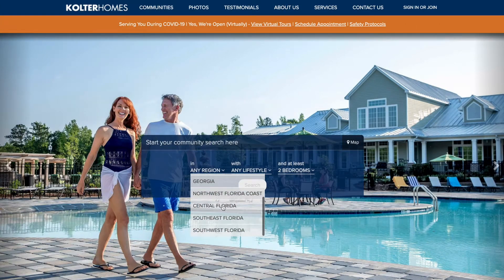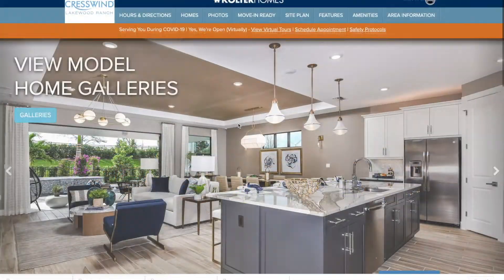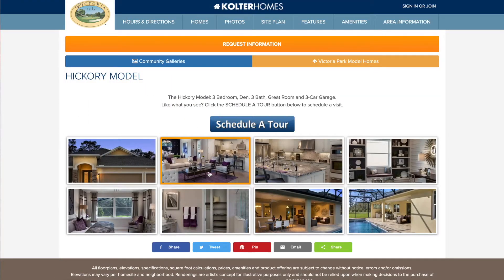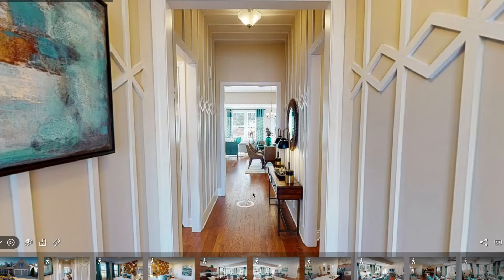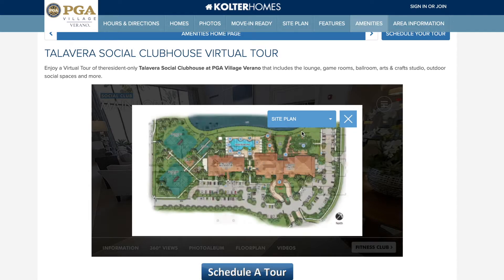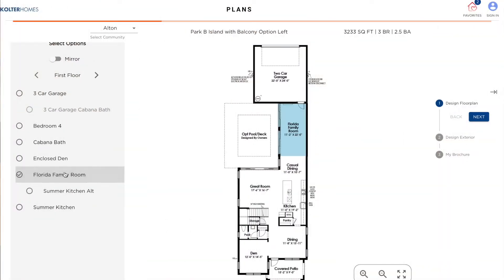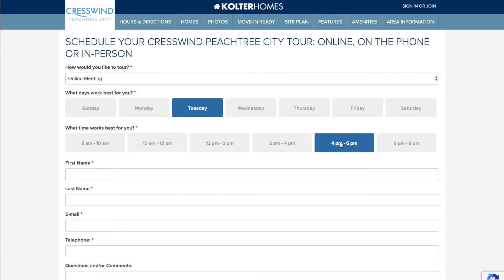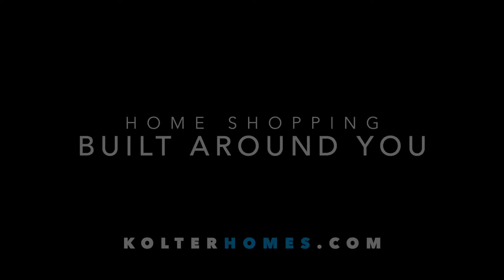Home Search from Home with KolterHomes.com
Whenever you want, and however you want, KolterHomes.com offers the tools you need to home shop from the comfort of your couch.